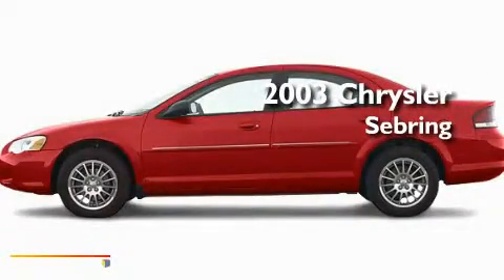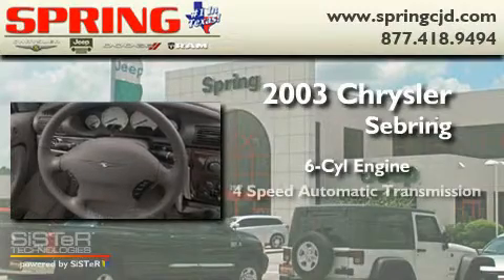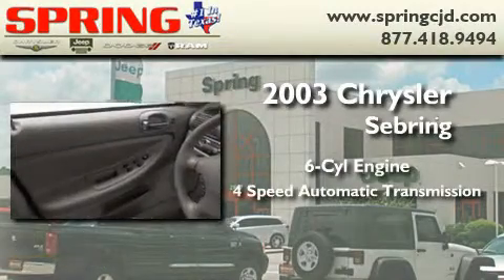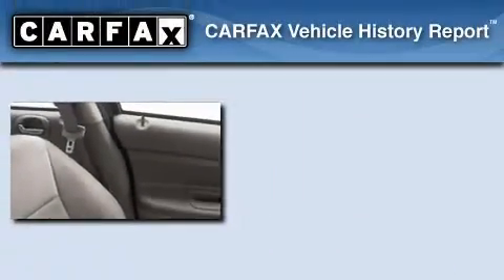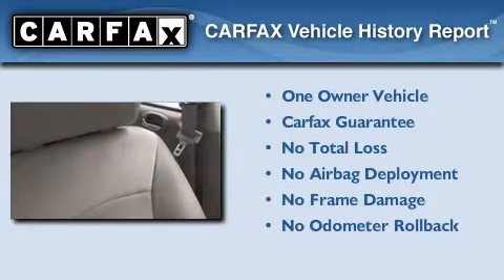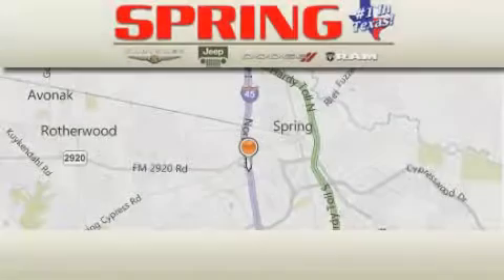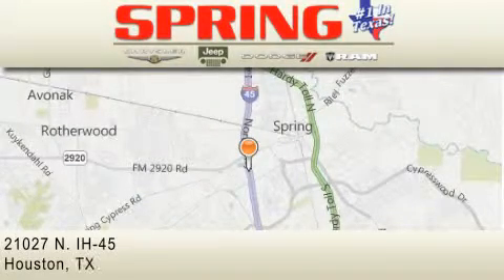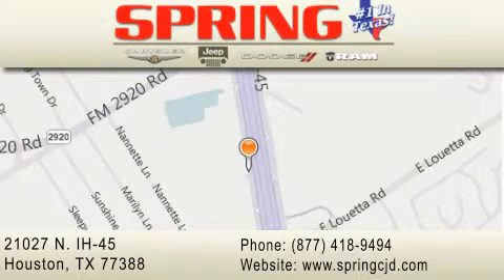2003 Chrysler Sebring Kingwood TX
Year: 2003
 Make: Chrysler
 Model: Sebring
 Engine: 6 Cyl.
 Trans.: automatic
 Exterior: Red
 Miles: 179,978

 21027 N. IH 45

 2003 Chrysler Sebring Houston TX